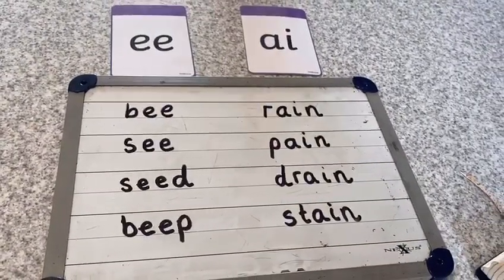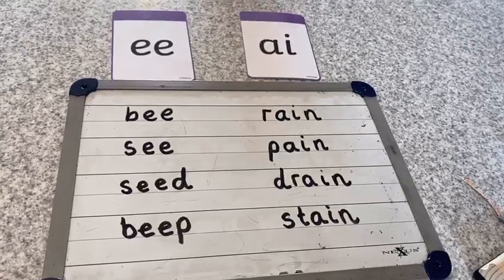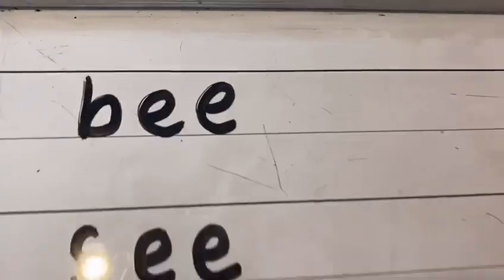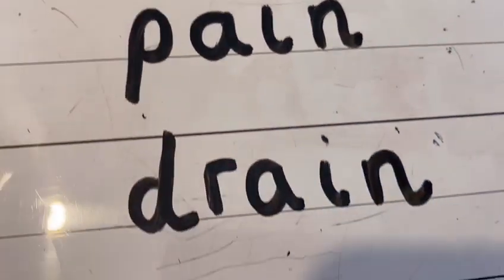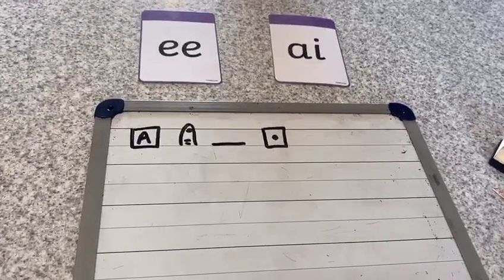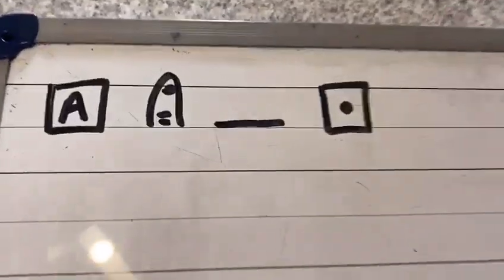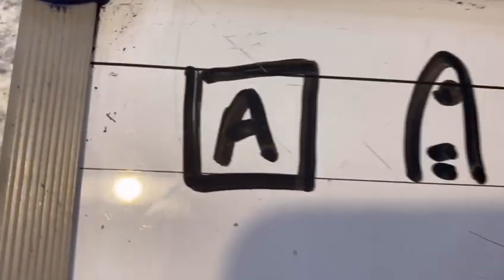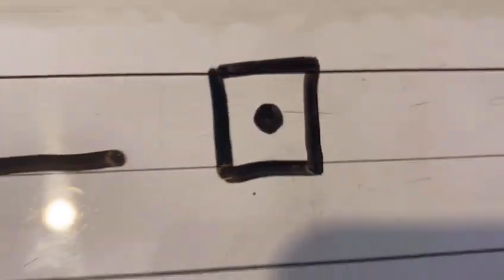Phonics at Franche: Phase 3- ee & ai